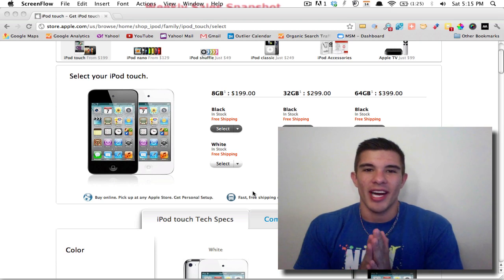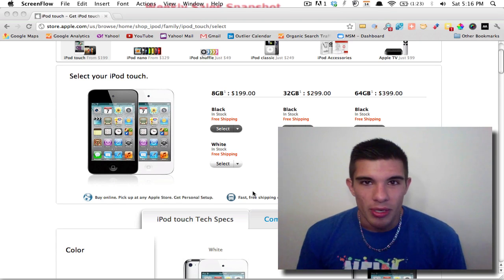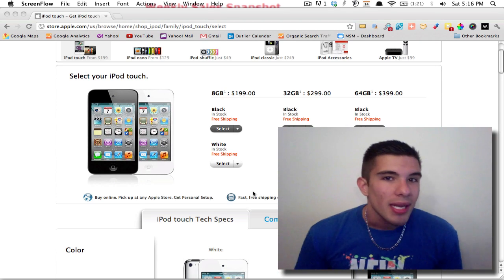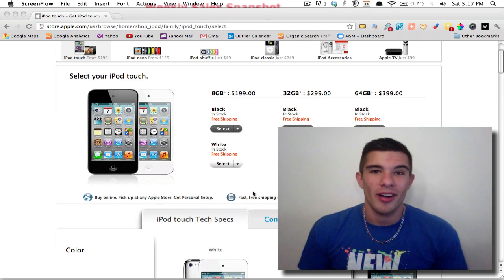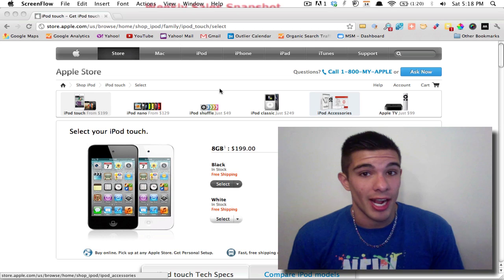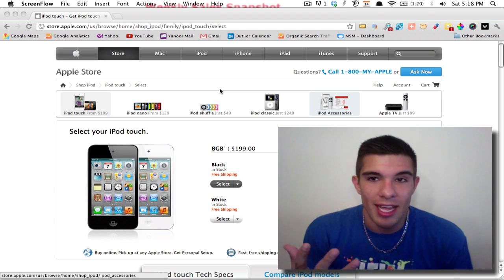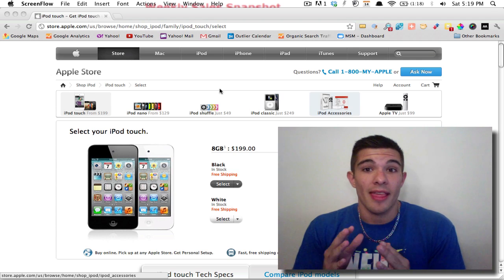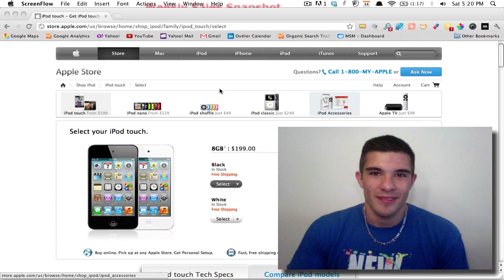Futuristic Marketing Bonus Review *New 8 GB iPod* Bonus ($199 Value Bonus)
Checklist for Getting Your Bonus!

1. Clear cookies on your computer then click my LINK above.

2. Make sure you do not use somebody else's link to purchase Futurist Marketing after this otherwise I may not get credit.

3. Make sure you do not use somebody else's link after this otherwise I may not get credit.

4. Make your purchase when the cart opens. Forward copy of your order confirmation to Chris(at)OutlierMarketing.net

5. BOOM! I'll take care of the rest and go shopping for you, ONCE the refund period has expired & you have paid the full amount for the course :)

Hello there, Chris McCann right here. Today I'm going to talk about 2 things ... first, my personal review of the item and number two the INSANE bonus that I'll be providing you with if you acquire Futurist Marketing through my link!

In this short online video, I offer my individual Futuristic Marketing Review along with explaining my positively fantastic bonus of a BRAND NEW 8 GB iPod :)

Futuristic Marketing Bonus - Futuristic Marketing Review

Now with my review I desire to state a couple of beneficial points and one negative point about the Futuristic Marketing course, so be sure to keep tuned for the adverse thing that I say.

Jonathan Budd is an extremely intelligent dude, no doubt about it. Even, he is highly focused on user experience in the products that he creates and the systems he uses to teach people the methods of Futuristic Marketing. The excellent thing about this is that it enables us as pupils to follow his step by step programs and discover success fairly easy.

The unfavorable thing that I wish to mention is that being that Futuristic Marketing is that it's so damn cheap! Lol it's probably greedy of me but it would have been nice to see a higher price and only allow the heavy hitters to have access :P

BONUS TIME!

This is the most effective bonus on the ENTIRE net! I know this because I checked !!;)

I will be hooking you up with a BRAND NEW 8GB iPod! =) (This will be costing me over $199 for every person that purchases through my links)

Get hooked up HUGE with an 8 GB iPod by click this link:

Futuristic Marketing
Futuristic Marketing Review
Futuristic Marketing Bonus
Jonathan Budd